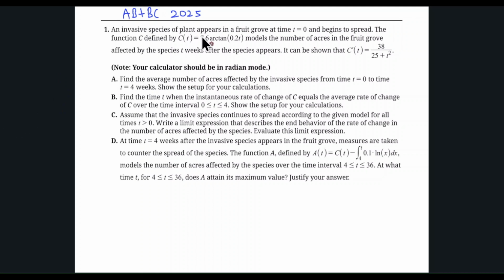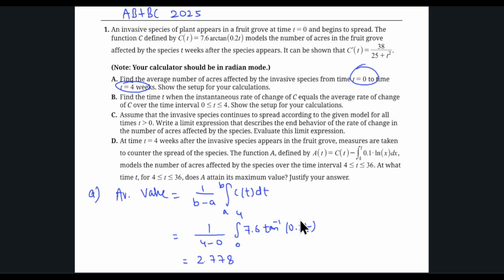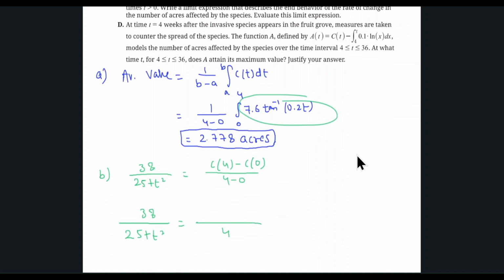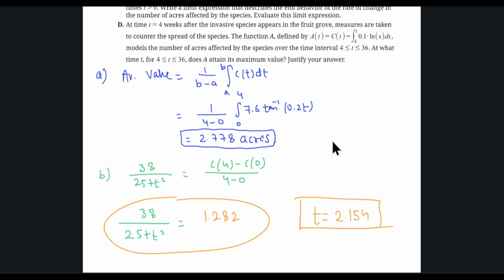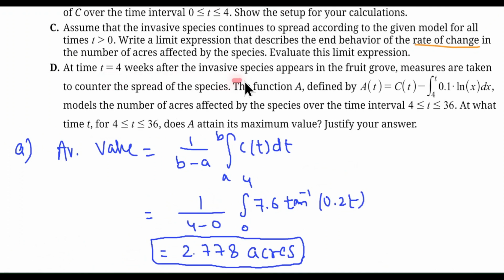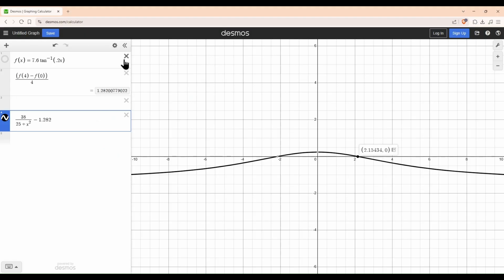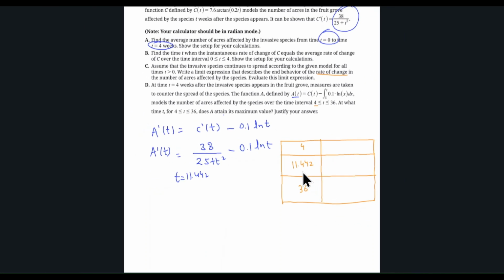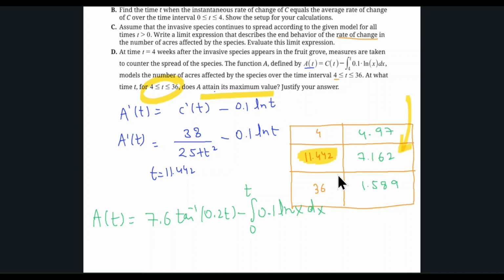2025 AP Calculus AB & BC FRQ 1 Walkthrough | Full Solution An invasive species of plant appears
2025 AP Calculus AB & BC FRQ 1 Walkthrough | Full Solution
An invasive species of plant appears in a fruit grove at time t = 0 and begins to spread. The function C defined by C t _ _ i i = 7 6. . arctan 0 2t models the number of acres in the fruit grove affected by the species t weeks after the species appears. It can be shown that

This question appeared in both the AB and BC exams — and in this video, we break it down step by step.

ap calc ab 2025 frq, ap calc bc 2025 frq, ap calculus frq 1, ap calc 2025 free response, ap calculus 2025 questions, ap calc frq solutions, ap calc frq tips, ap calc 2025 ab bc, ap calc frq walkthrough, 2025 ap calc bc exam, ap calculus 2025 frq solutions